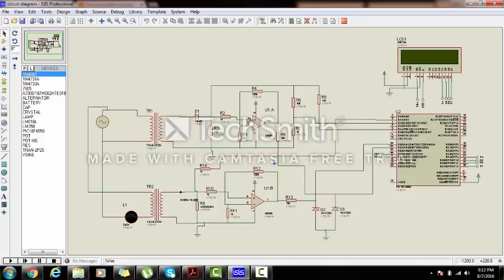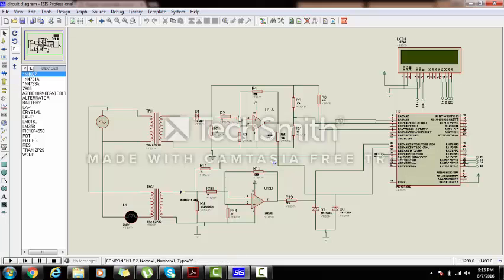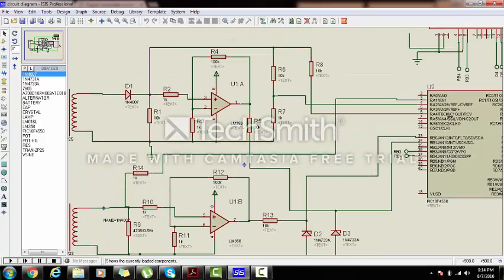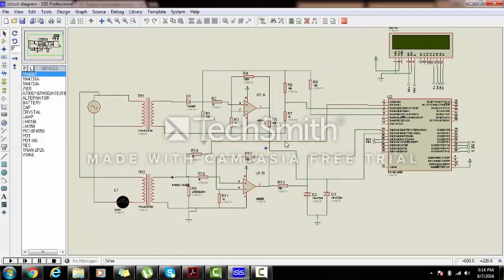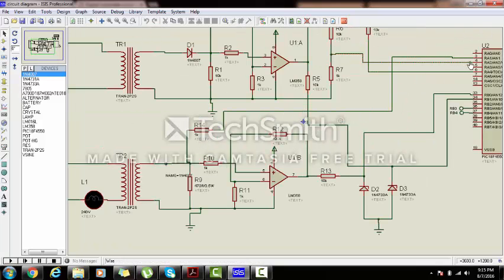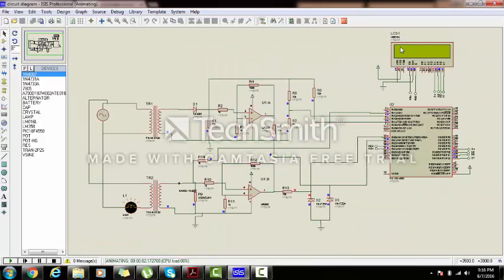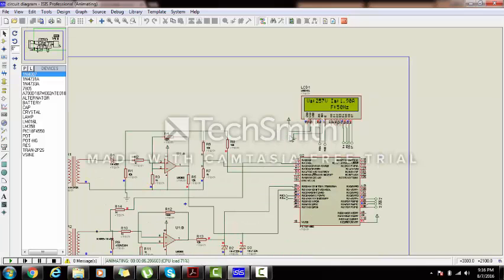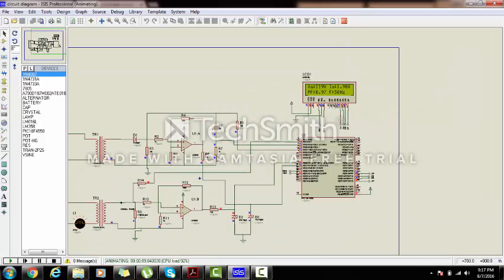digital mutlimeter using pic microcontroller